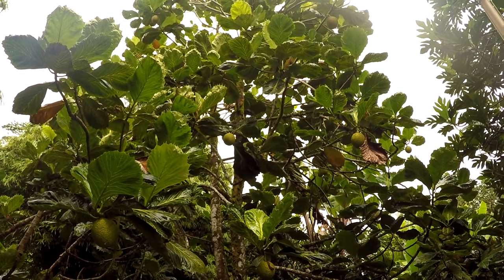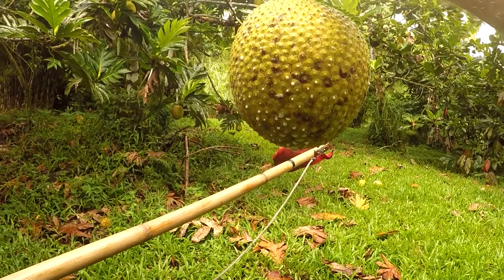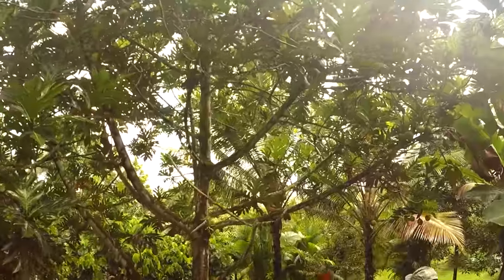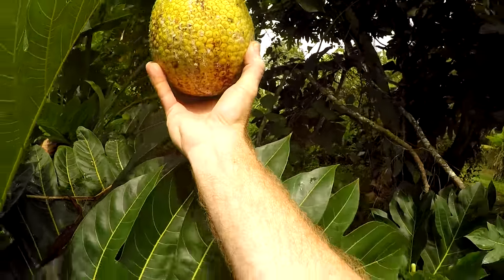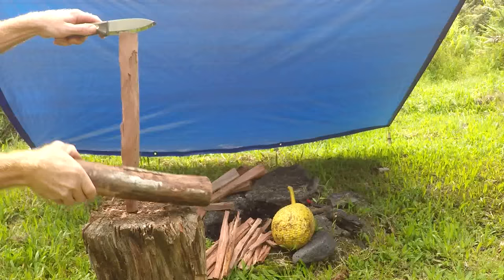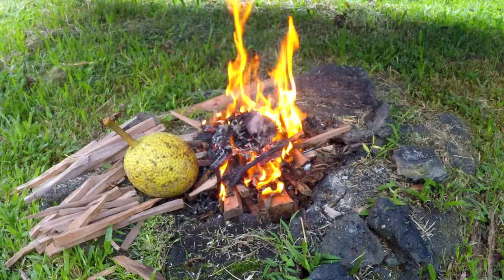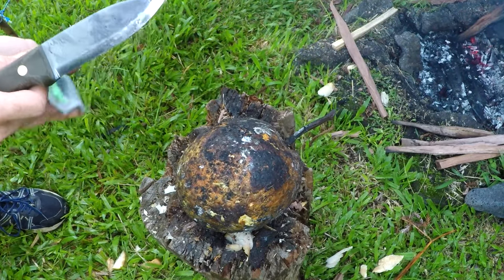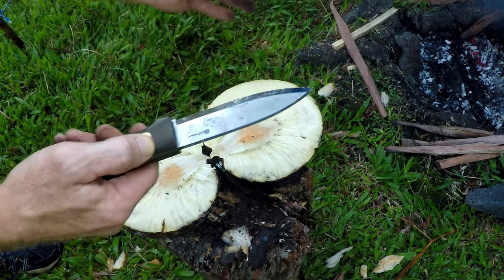Breadfruit Harvested and Cooked on a Campfire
Breadfruit taste similar to bread with a little butter. The text is similar to bread and is very filling. Breadfruit was a canoe plant which means the ancient Hawaiians brought this plant in ocean canoes over thousands of miles to Hawaii.